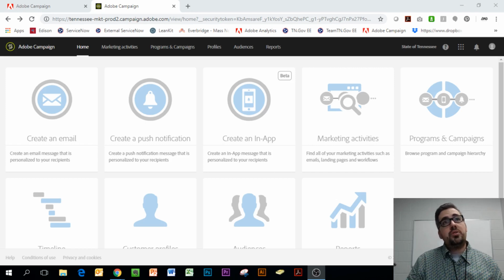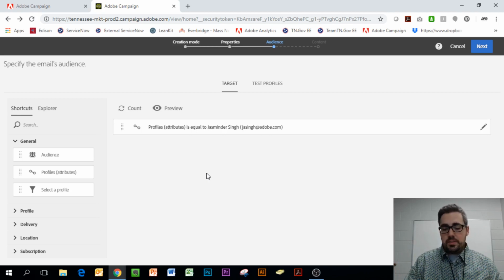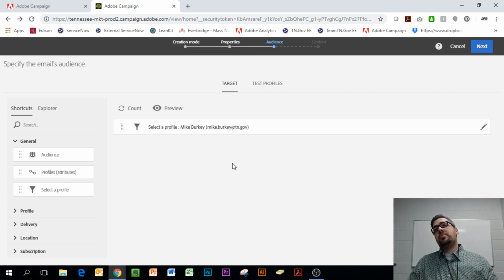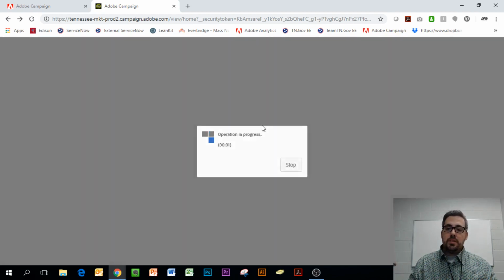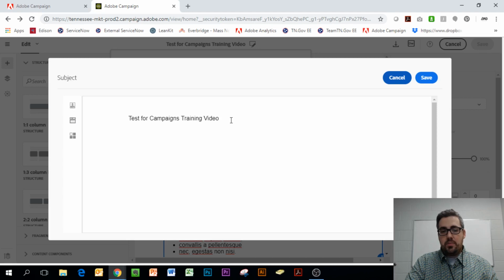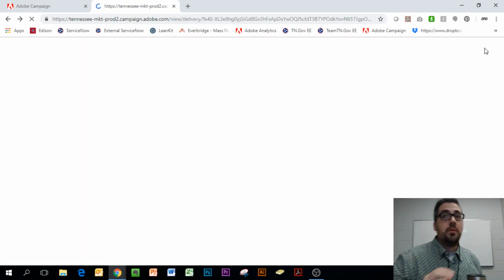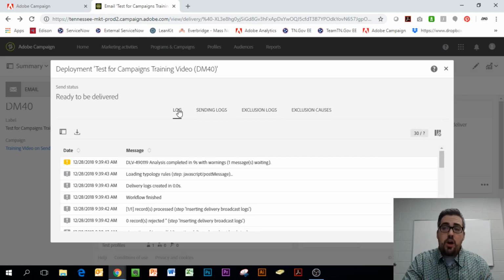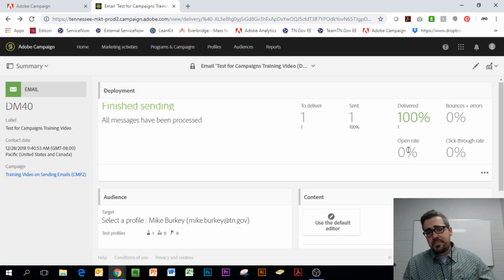Sending an Email Through Adobe Campaigns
Mike walks through the process of sending an email through the Adobe Campaigns platform.